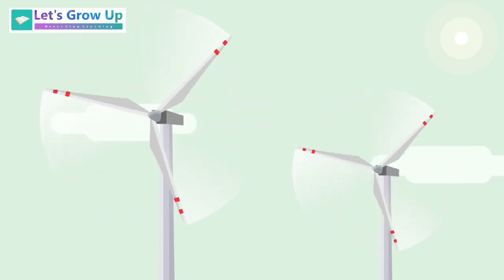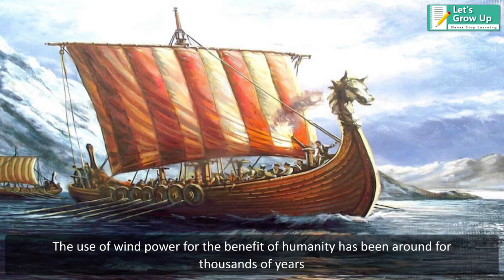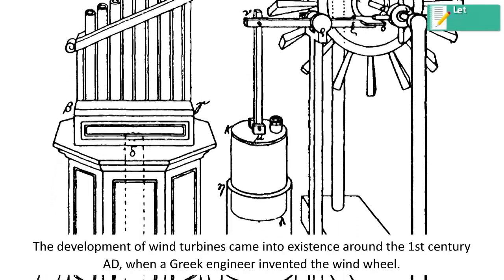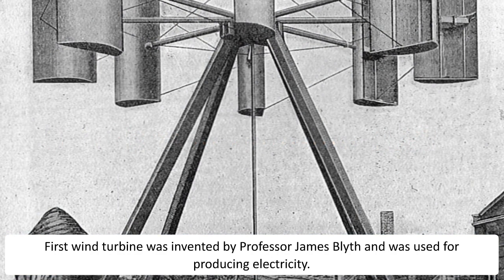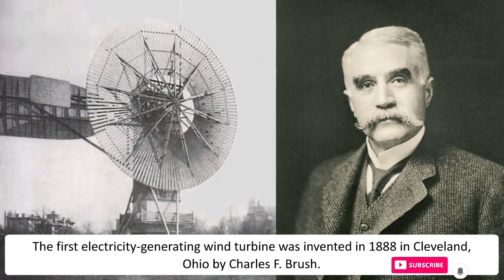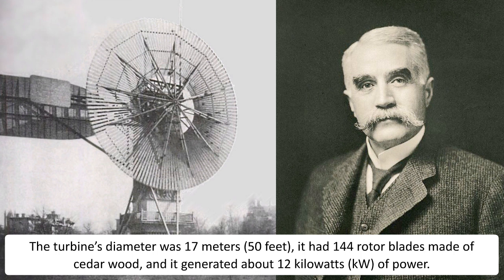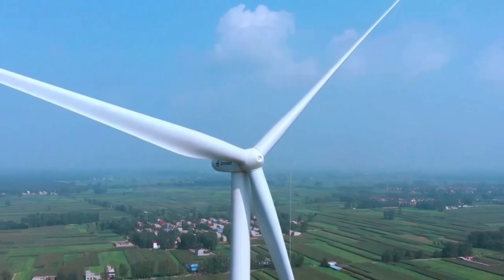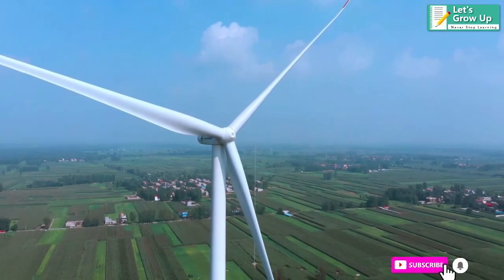Wind Energy | History of Wind Energy | Wind Energy Timeline | The origin of Wind Energy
Hi Friens,
Happy Holi!
National and International, Thanks for all of and love.
I hope all of you are enjoying our videos. we are working hard for our learner and students engineering and K-12 and also who are trying to do some better or higher study then you have to watch and gain the knowledge.

wind energy
history of Wind Energy
how wind energy formation in modern technology
history of Wind Power
wind generate electricity#wind energy timeline
renewable energy
type of Renewable energy
origin of Wind Energy | How do Wind Turbines work?
Source of energy
steam engine development
how wind technology development
wind energy explain
history of steam locomotive
hydrogen fuel cell
hyperloop technology
levitation of magnetic
hallbach array
powerfull magnet
emission free energy